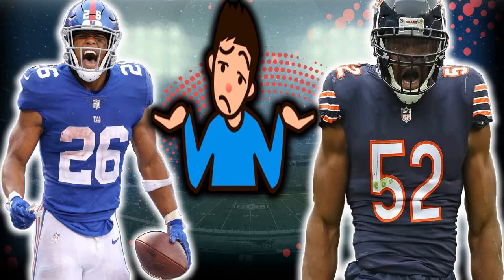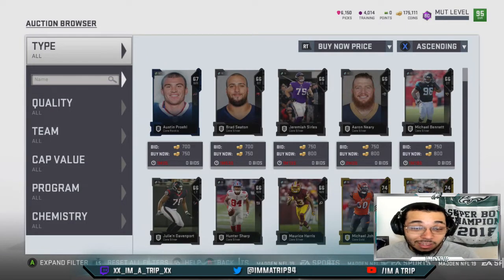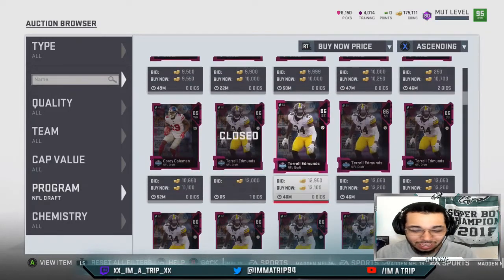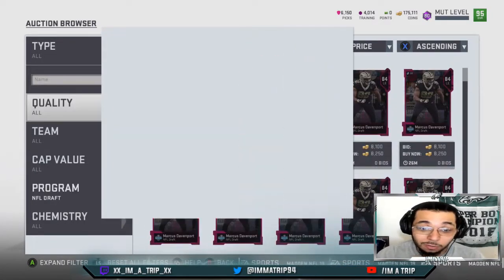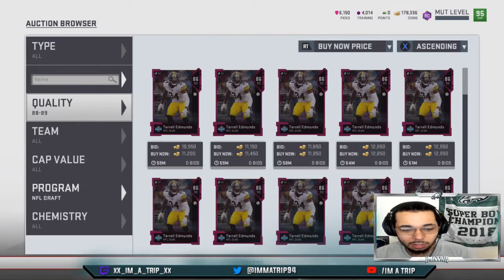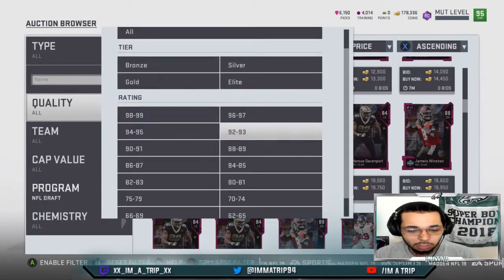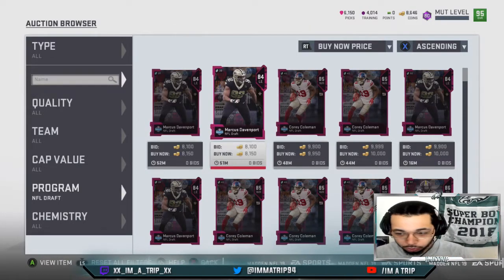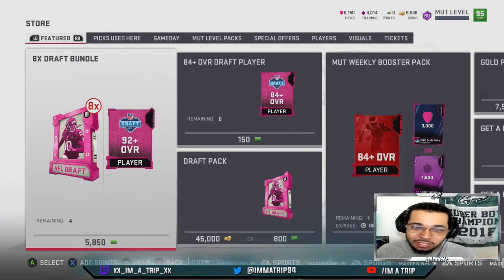MAKE TONS OF COINS FROM THESE DRAFT PLAYERS!|PATH TO THE DRAFT PROMO | MADDEN 19 MUT TIPS AND TRICKS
Hey guys.bringing you a review on the new  cards  that were dropped in the game. If you enjoyed the video, smack that like button it will help the channel tremendously. Let me know what you think of the  cards.